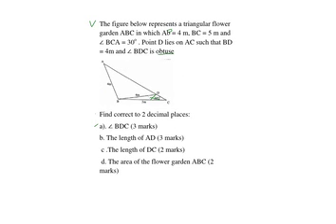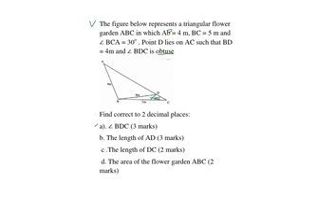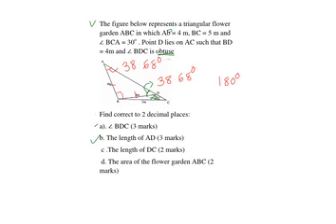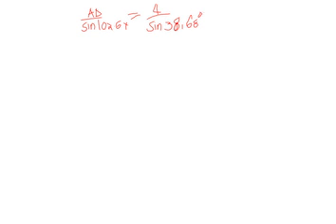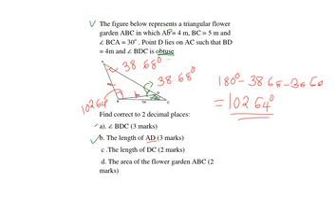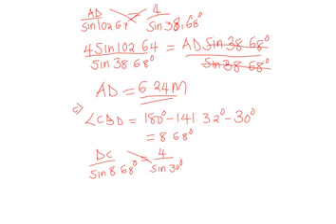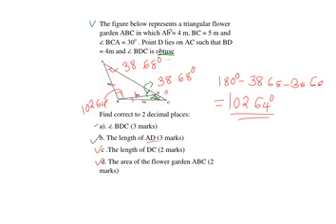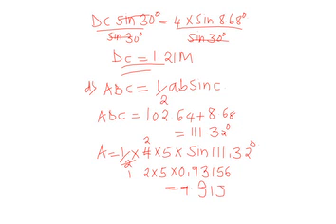The figure below represents a triangular flower garden ABC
The figure below represents a triangular flower garden ABC in which Ab = 4 m, BC = 5 m